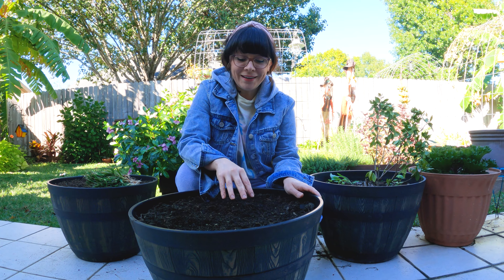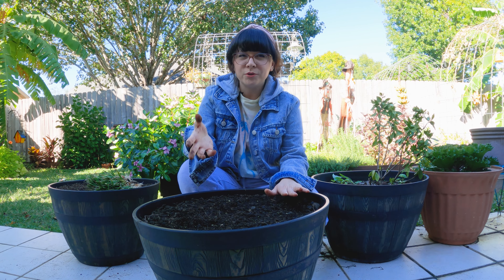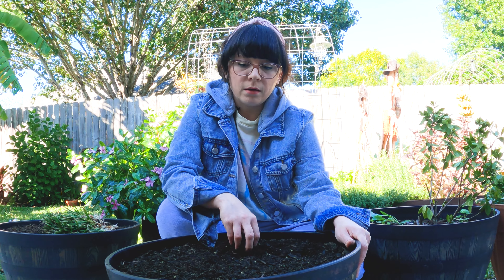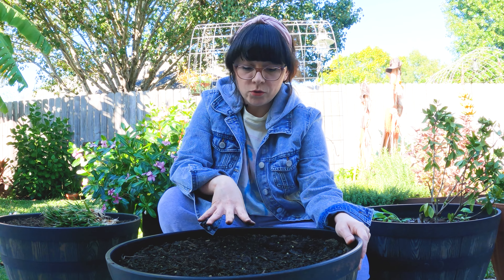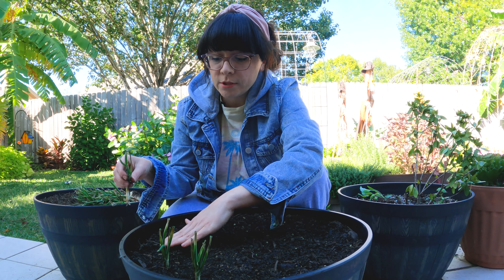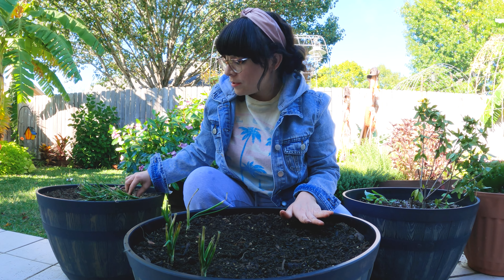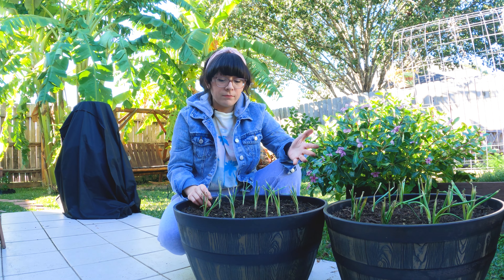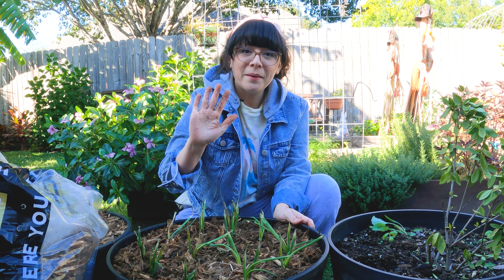Planting Onions In Containers, My Biggest Onion Mistake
Hello everyone!!! I visited my favorite nursery and they had onion starts, I just couldn't leave the nursery without them. In the video I show you how I plant them in pots/containers and the soil mix I use for them.